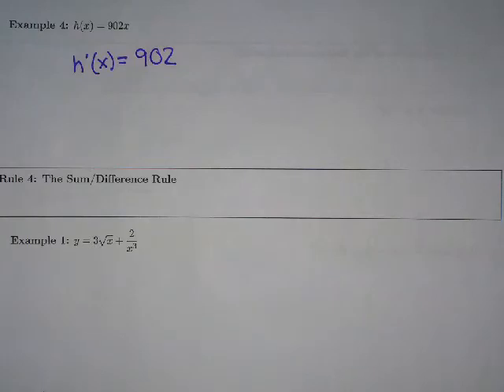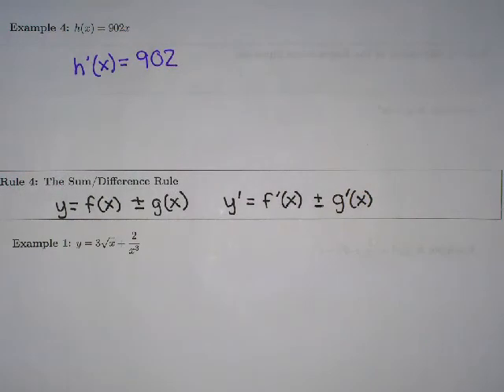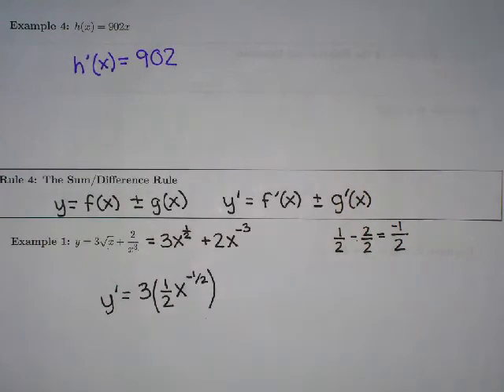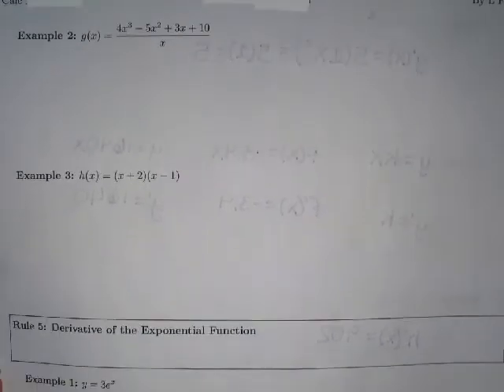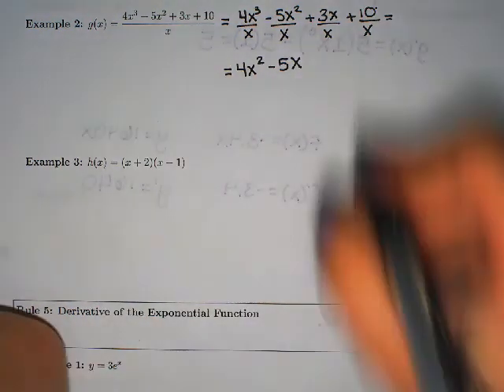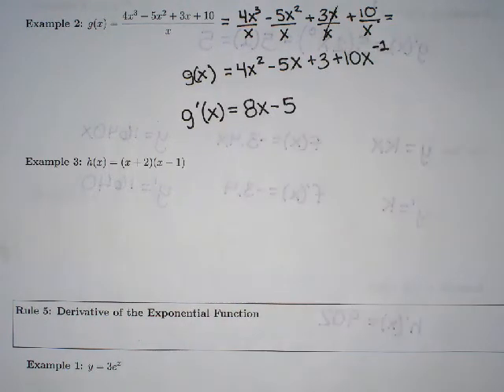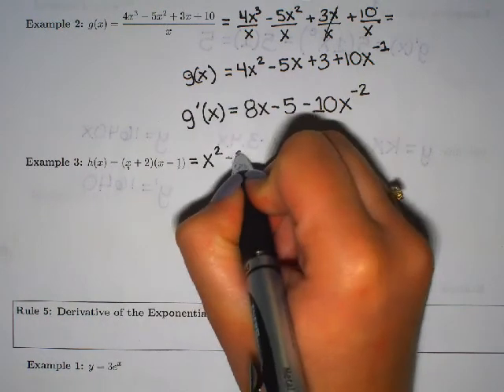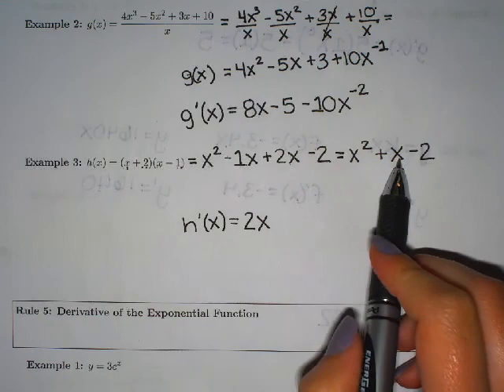22 Derivative Rule 4